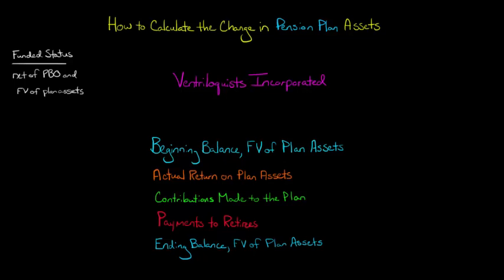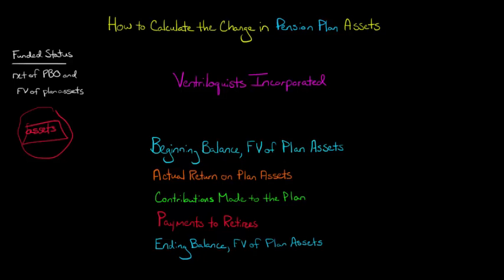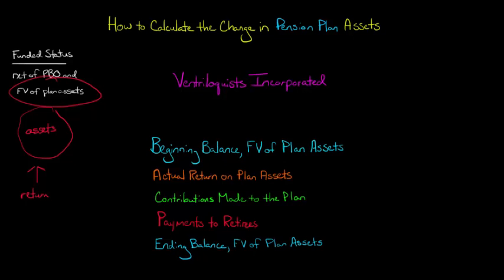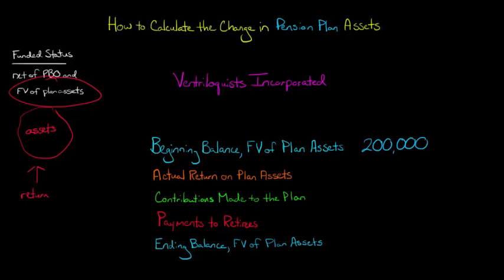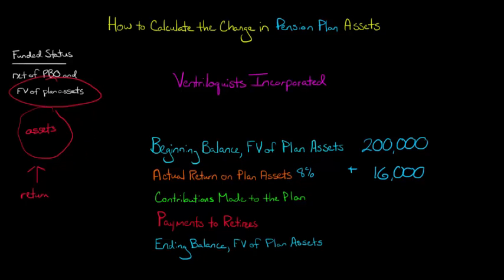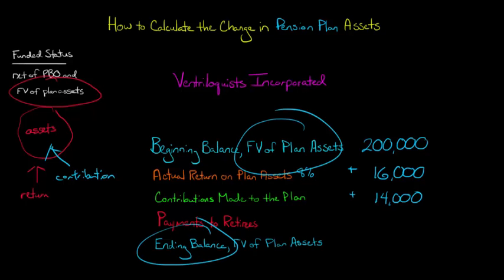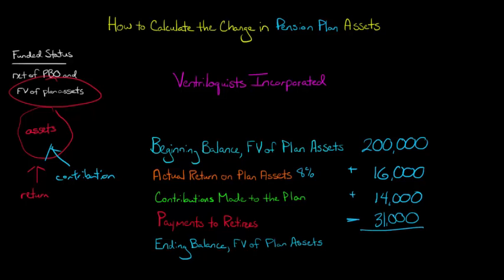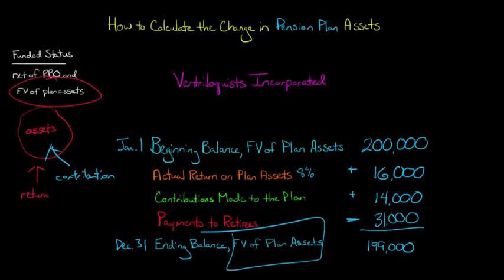How to Calculate the Change in Pension Plan Assets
This video shows how to calculate the change in the fair value of plan assets for a pension plan.  The fair value of plan assets is important because it is netted against the projected benefit obligation to determine the funded status of a defined-benefit pension plan.

ACCESS INDEX OF VIDEOS
CONNECT WITH EDSPIRA
CONNECT WITH MICHAEL
ABOUT EDSPIRA AND ITS CREATOR